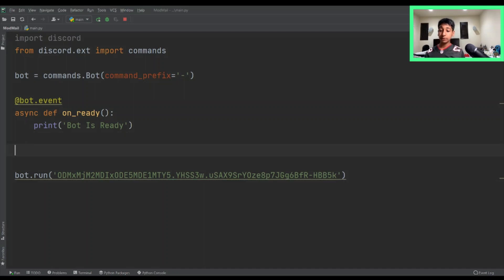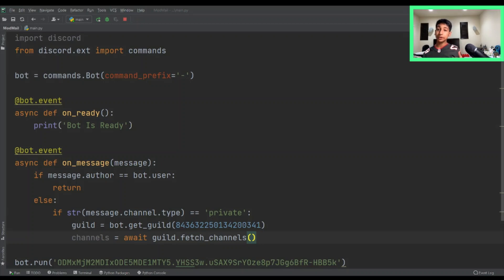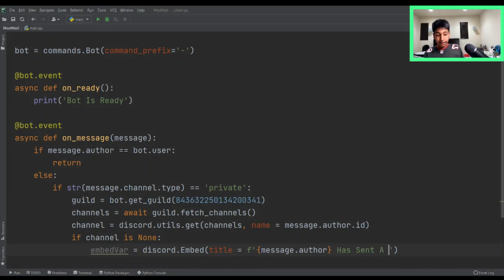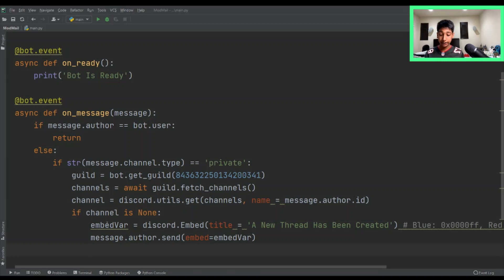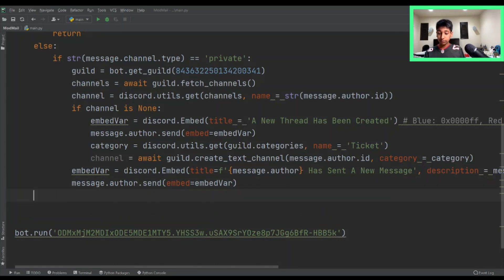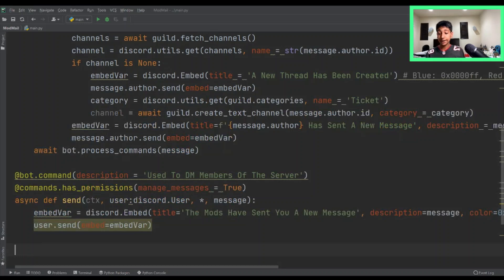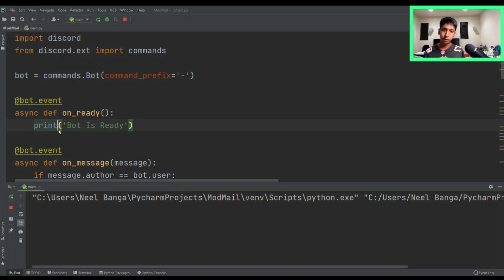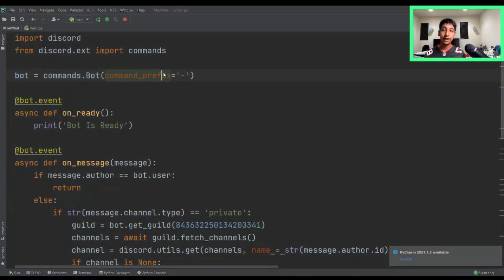Code A ModMail Discord Bot With Python And Discord.py Rewrite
Today we are creating a ModMail discord bot with python and the discord.py API. We will be using the rewrite branch and will be learning a lot along the way.

And remember...that I don't have a slogan DANGIT

Programming Done Right